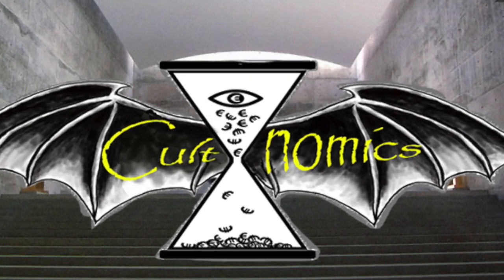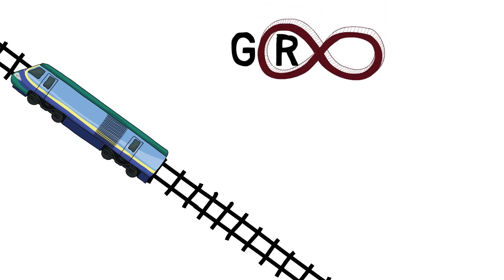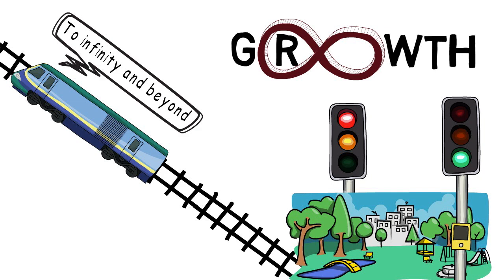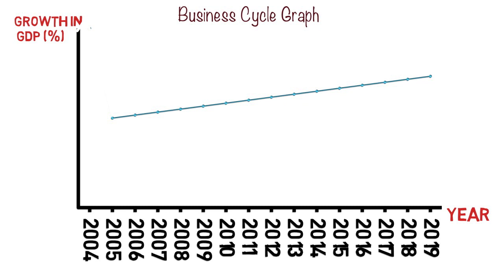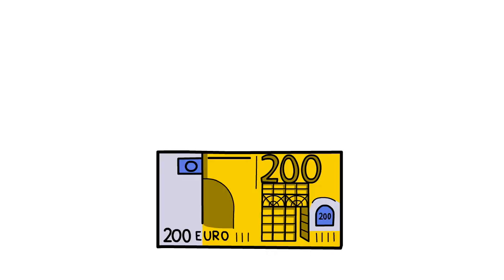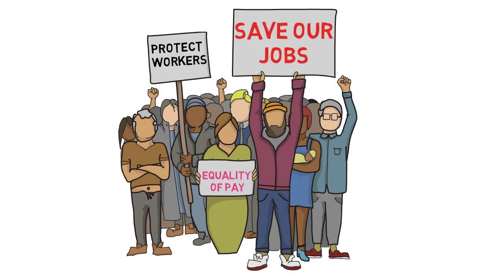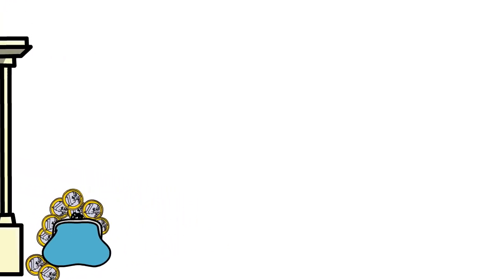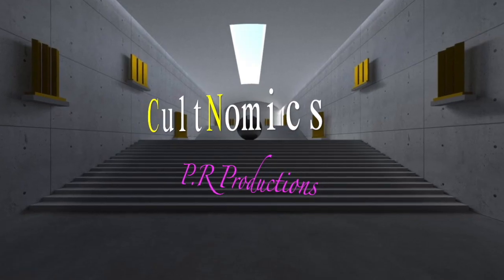8.1 Traditional Goals of Macroeconomic Policy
This video presents an overview of key macroeconomic goals for policymakers including economic growth, low unemployment and stabile inflation.